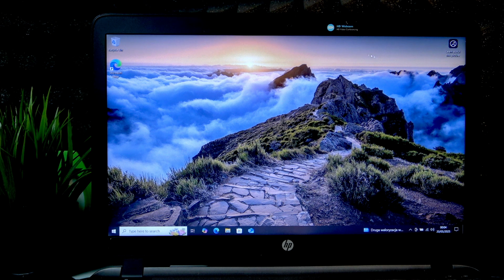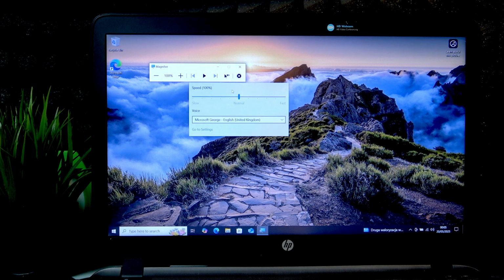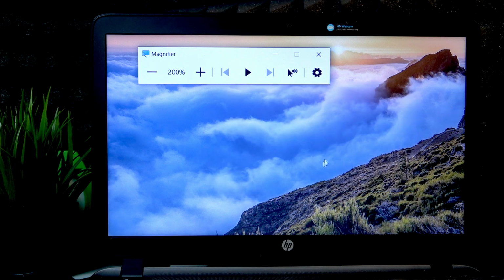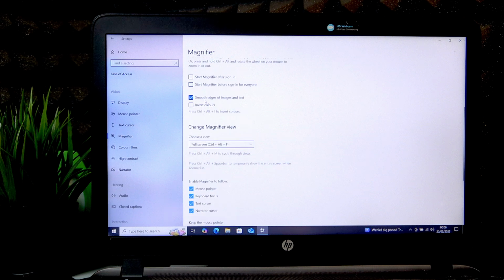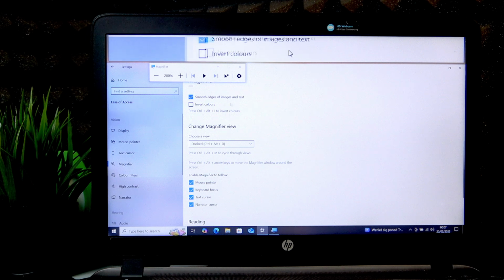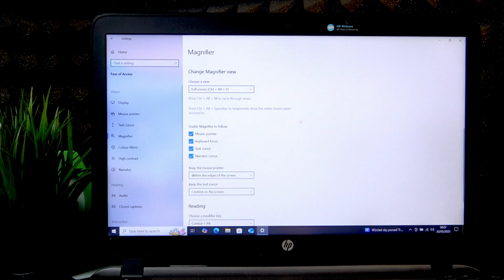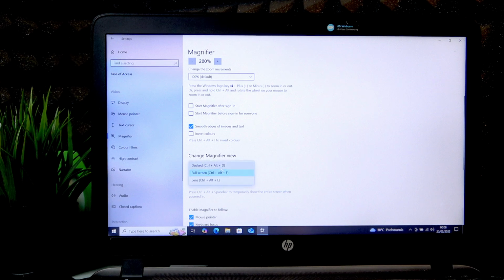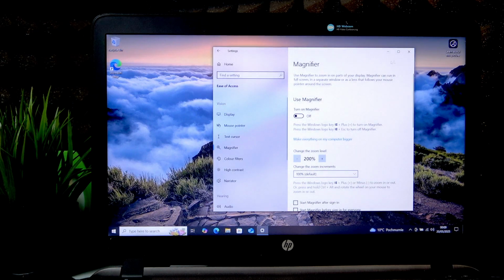HP ProBook 450 – How to Use Magnifier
If you want to make text and images easier to see on your HP ProBook 450, the Magnifier tool in Windows is a great solution. In this video, you’ll learn how to enable and use Magnifier on your HP ProBook 450 laptop, including keyboard shortcuts, zooming in and out, reading text aloud, and customizing settings for the best experience. We’ll show you how to access Magnifier through the Windows settings, adjust zoom levels, change magnifier views (full screen, docked, lens), and personalize options like color inversion and pointer behavior. Whether you need help with accessibility or just want to see details more clearly, this guide will help you get the most out of the Magnifier feature on your HP ProBook 450 G2 and similar models.

How to enable Magnifier on HP ProBook 450?
How to change Magnifier settings on HP ProBook 450 laptop?
How to use different Magnifier views on HP ProBook 450?

0:00 Introduction
0:08 Enable Magnifier with keyboard shortcut
0:30 Zoom in and out
0:41 Read text aloud with Magnifier
1:11 Adjust Magnifier speed and voice
1:46 Open Magnifier settings in Windows
2:14 Change zoom level and increments
2:28 Set Magnifier to start automatically
2:37 Smooth edges and invert colors
2:42 Switch Magnifier views (full screen, docked, lens)
3:37 Additional view settings and pointer options
4:45 Adjust lens size
4:54 Summary and closing